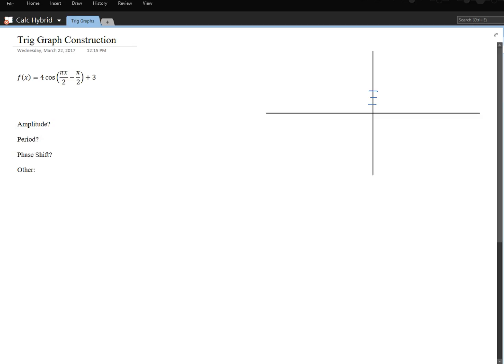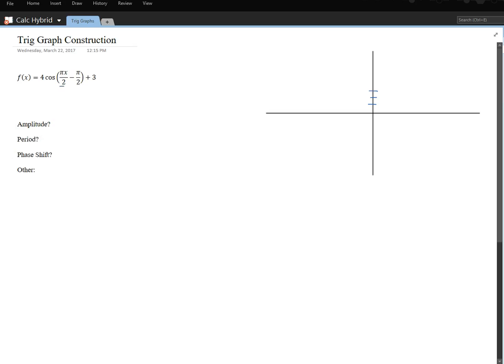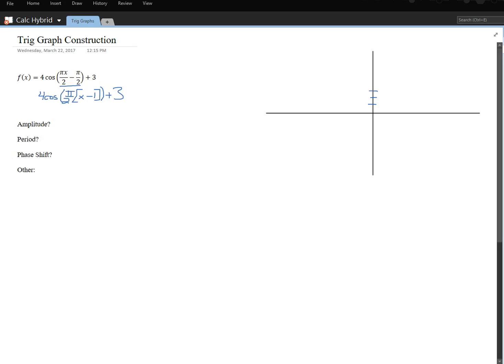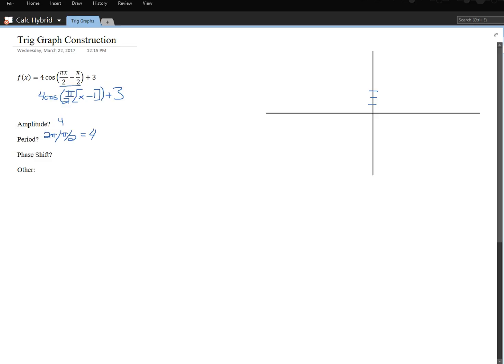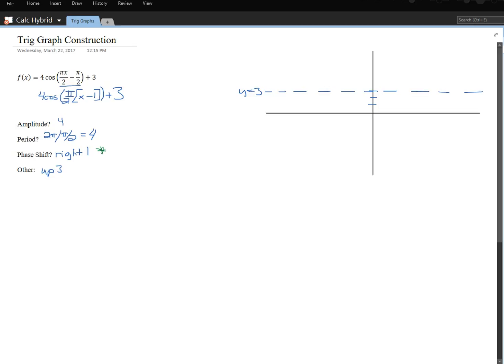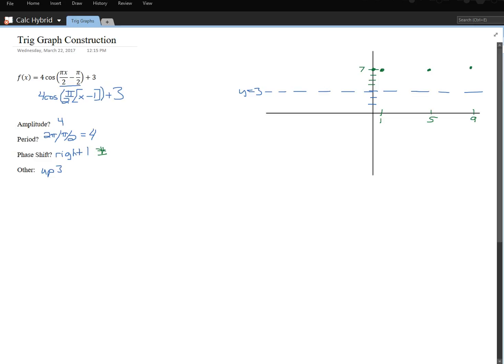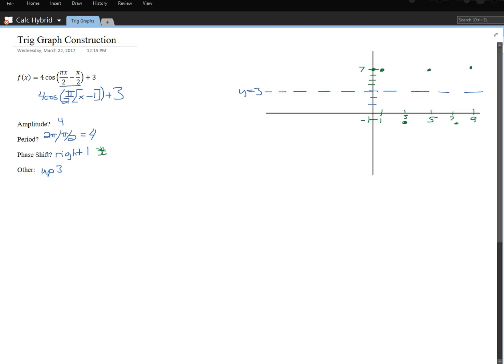Trig Graphing Practice #1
Review and Practice of Trigonometric graphing. Cosine Graph this time.